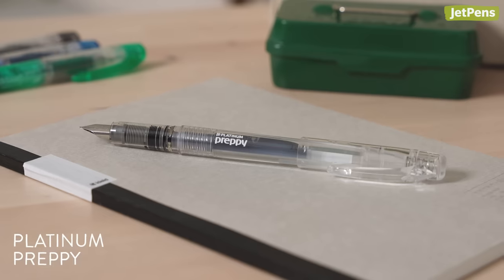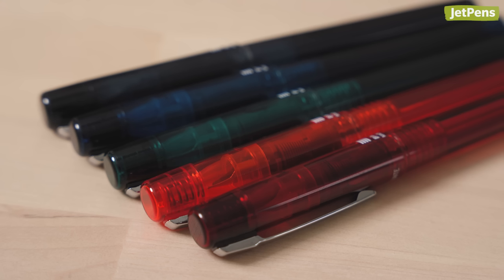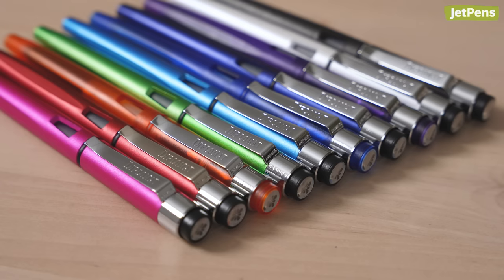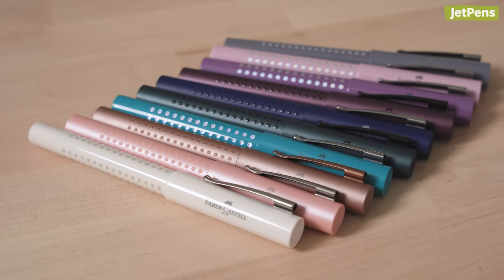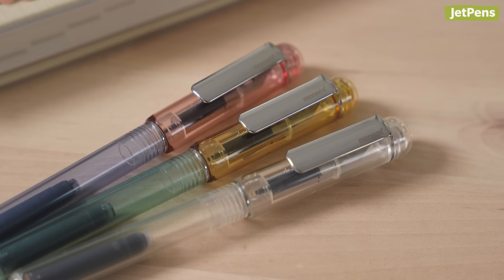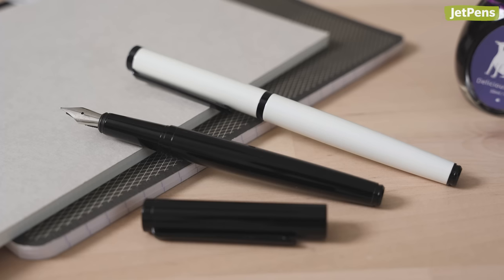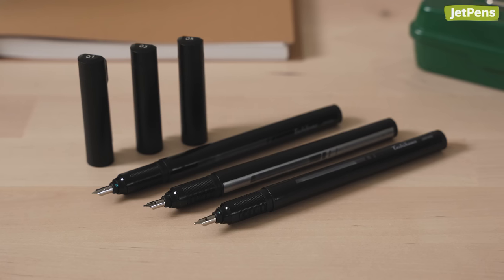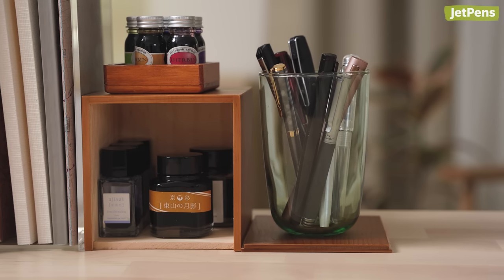Fountain Pens No One Talks About! ✨🖋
Today, we’re featuring nine underhyped fountain pens we think people should talk about more!

0:00 Intro
0:19 Platinum Prefounte Fountain Pens
0:47 Pilot Cavalier Fountain Pens
1:12 Diplomat Magnum Fountain Pens
1:38 Faber-Castell Grip Fountain Pens
2:03 ONLINE Switch Plus Fountain Pens
2:32 Monami Rein Fountain Pens
2:58 TOOLS to LIVEBY Le Chat Fountain Pens
3:25 IWI Handscript Fountain Pens
3:56 Tachikawa Sketch Pens
4:27 Outro